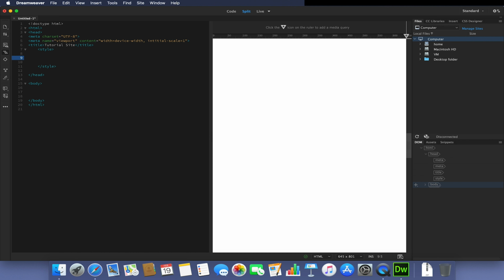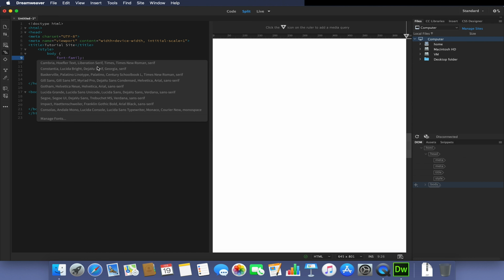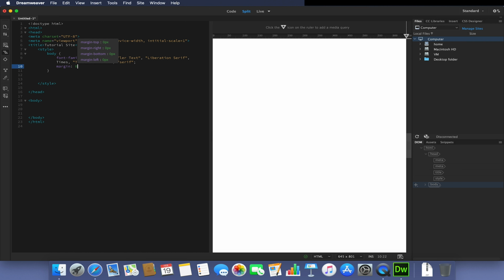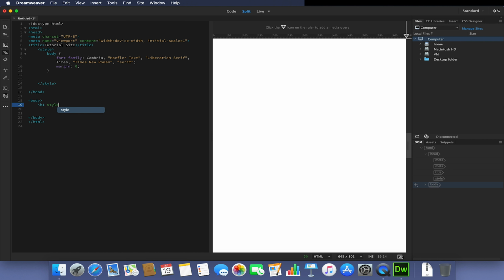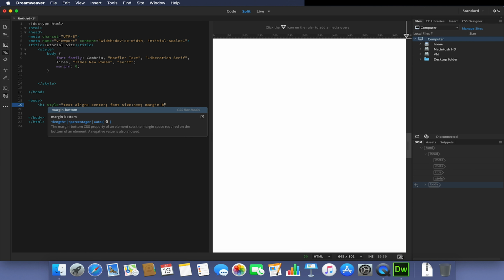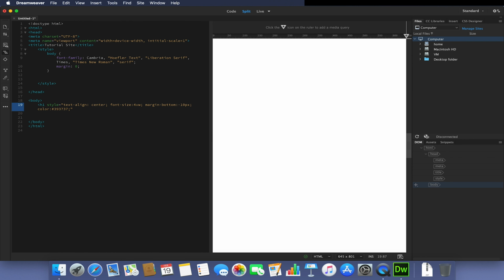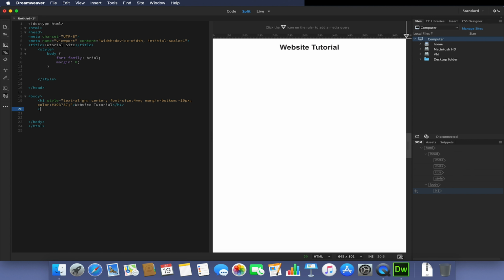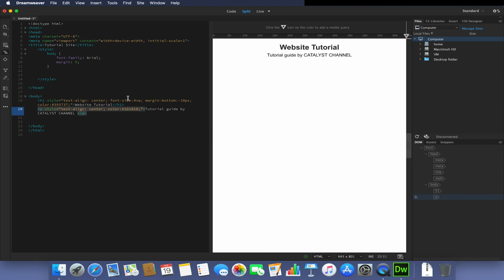Part 2 - Introduction to HTML & CSS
Part two of a short 4 part video series that explores how to make a simple website using HTML5 and CSS. These videos were made using Dreamweaver but any text editing program that allows you to save as .html will work.